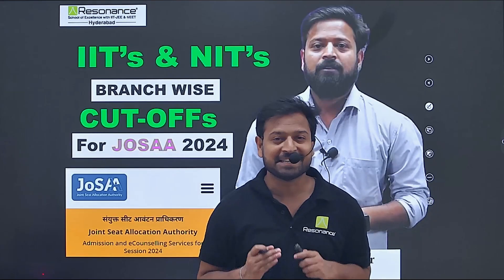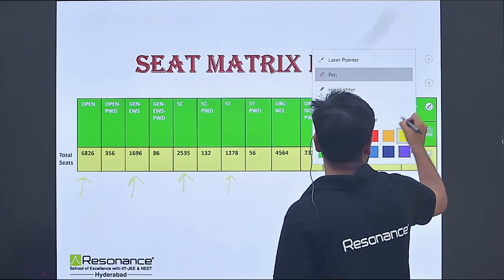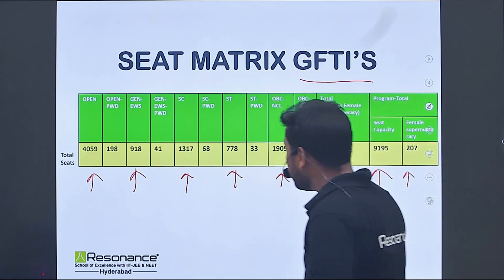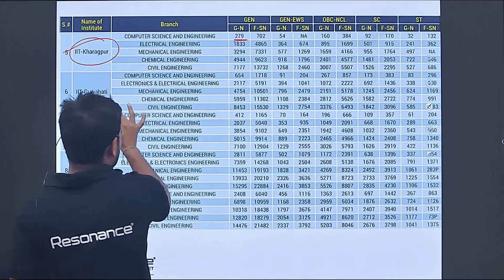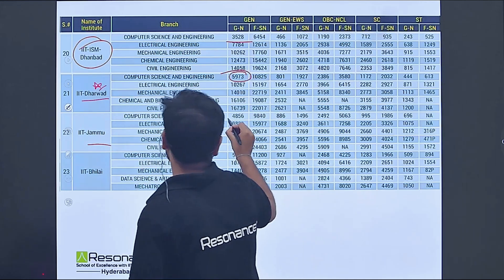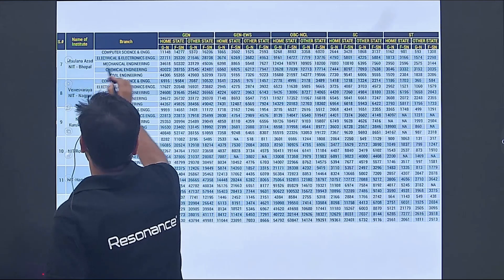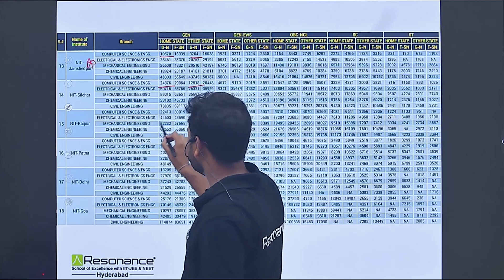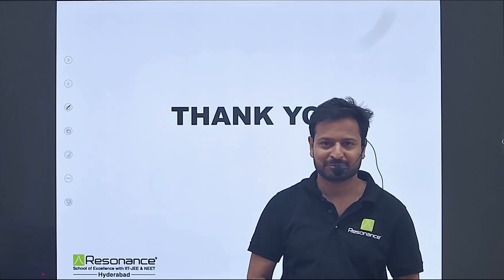IITs & NITs Branch-Wise Cut-offs Explained! Insights and Analysis for JoSAA 2024.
Join Mritunjay Sir (Chemistry Faculty | Resonance Hyderabad ) as he breaks down the latest cut-offs for various branches at IITs and NITs. Don't miss this insightful guide to help you plan your academic future!